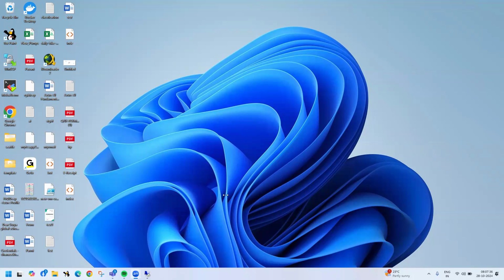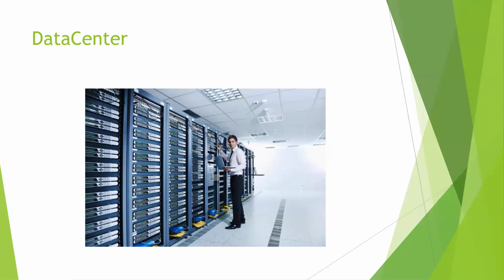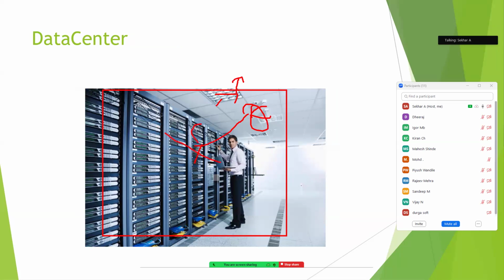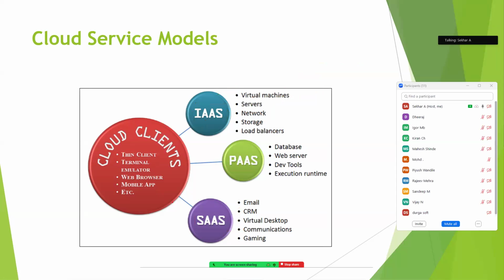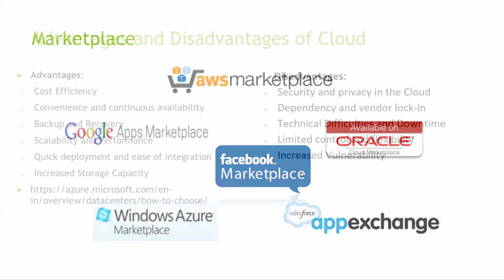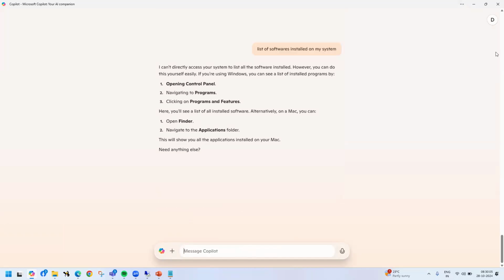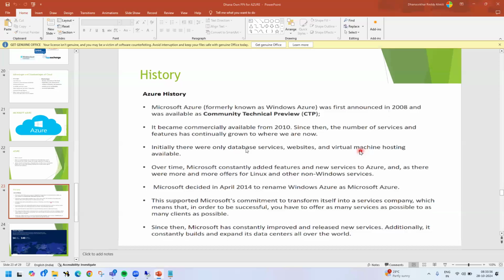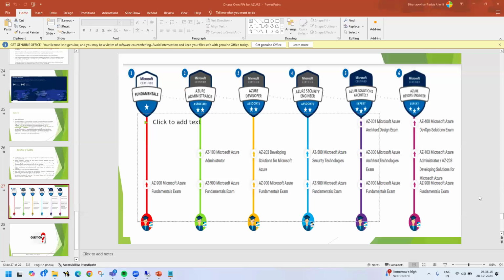AZURE ADMIN & AZURE DEVOPS tutorials || Demo - 1 || by Mr. Sekhar Reddy On 28-10-2024 @8AM IST